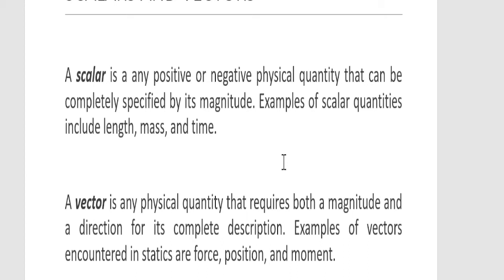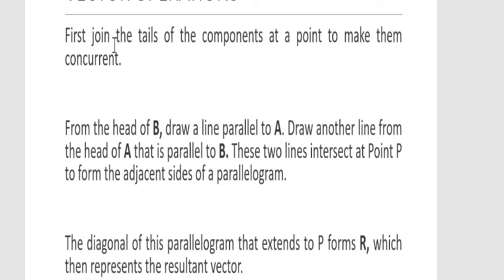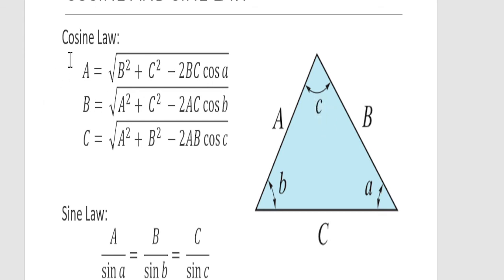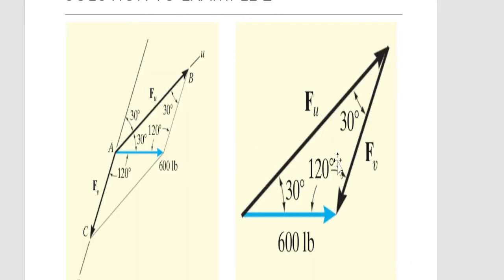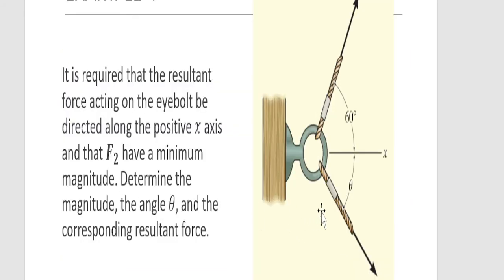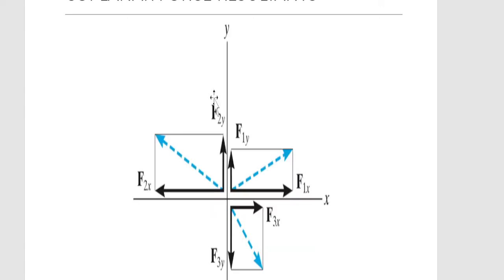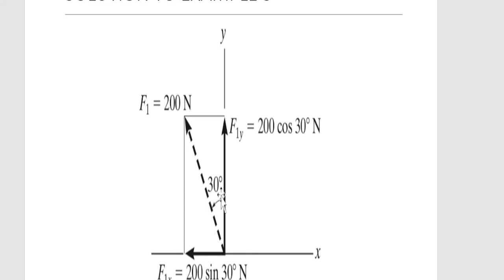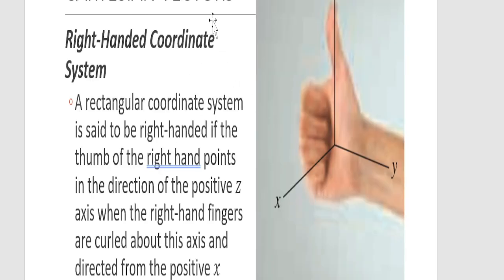STRB / mechanics 1 chapter 2 FORCE VECTOR LECTURE PART 1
This video is intended for Airlink International  Aviation college, Philippines undergraduate studies lecture purpose only) but if helpful to other it can be used as reference.